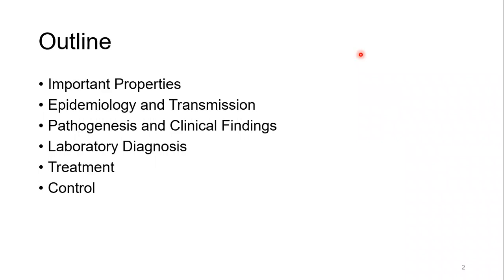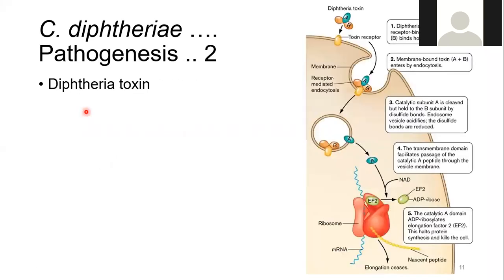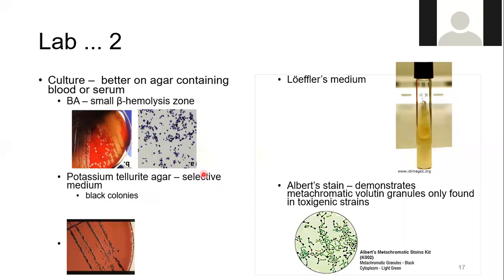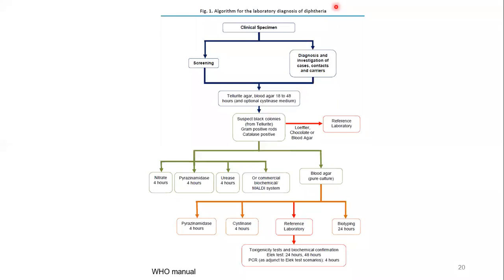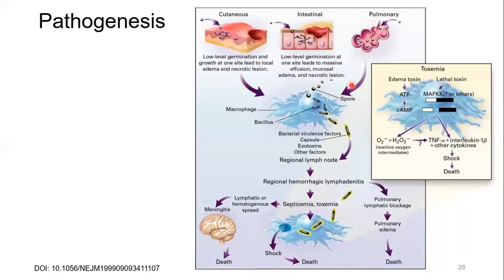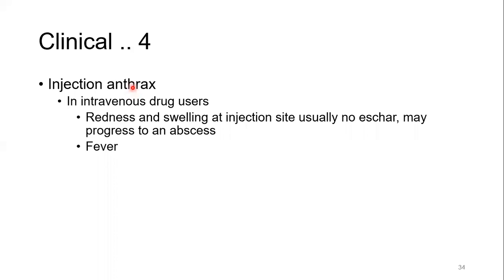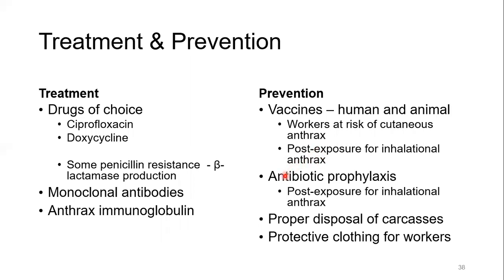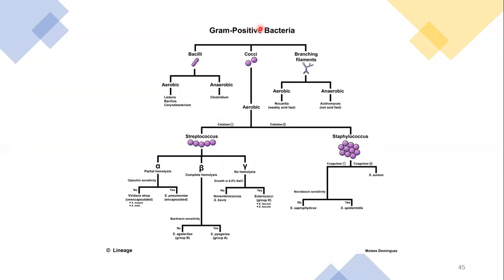corynebacterium diptheriae, bacillus anthracis ,bacillus cereus